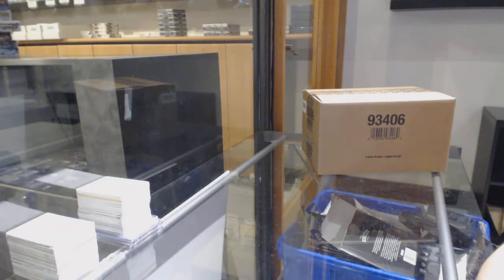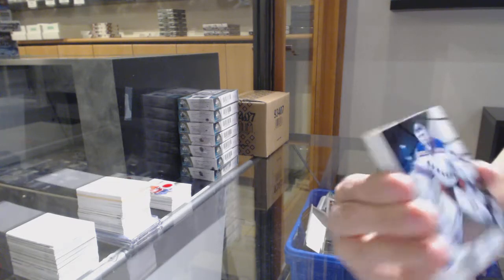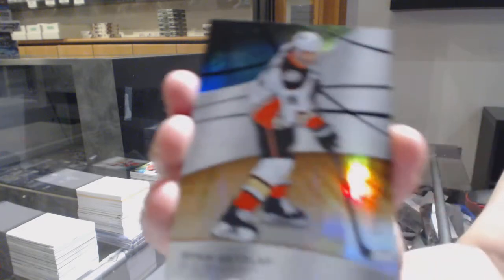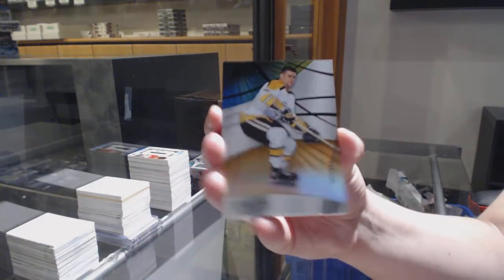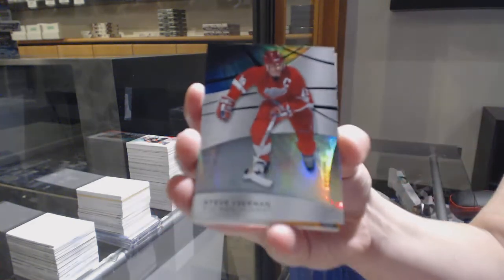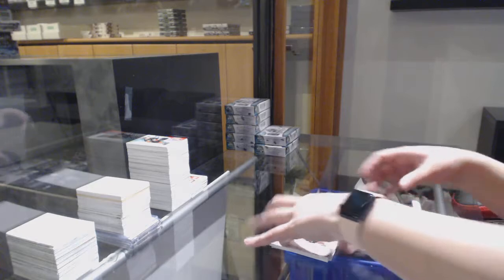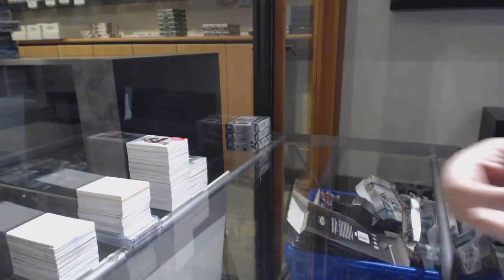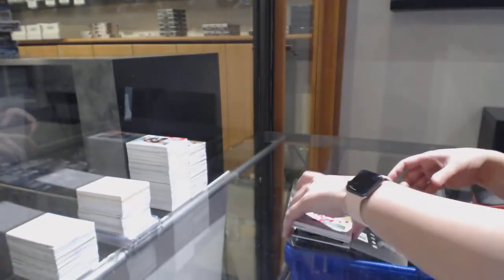19-20 Upper Deck SP Game Used Hockey 20 Box Case Break - C&C GB #11,048